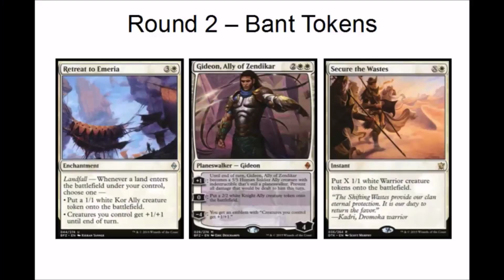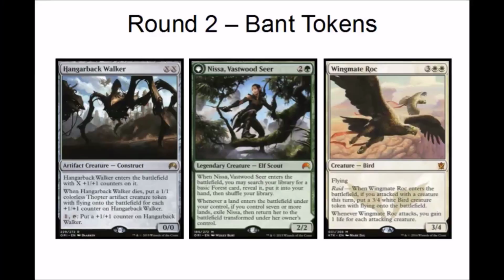European Magic - Standard PPTQ Lucerne R2- Abzan Blue vs Jeskai Black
European Magic - Standard PPTQ Lucern - Abzan Blue vs Jeskai Black round 2

Dominik goes over his performance at the PPTQ in Lucern